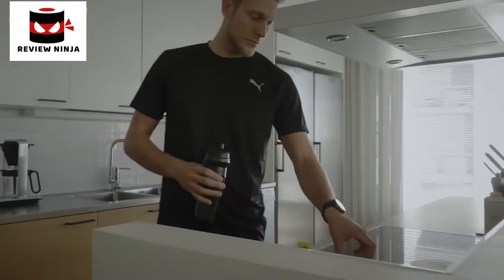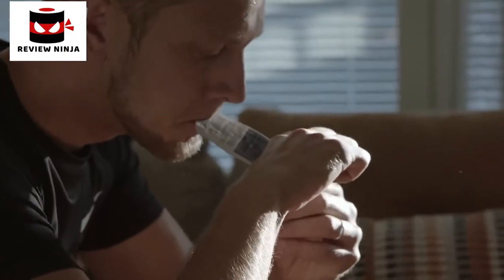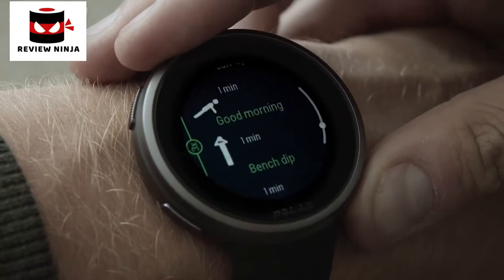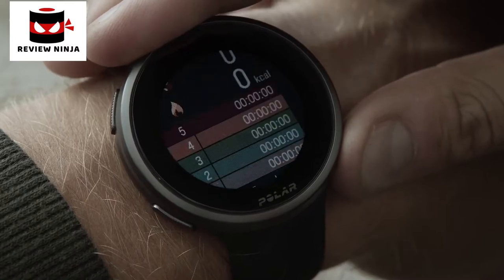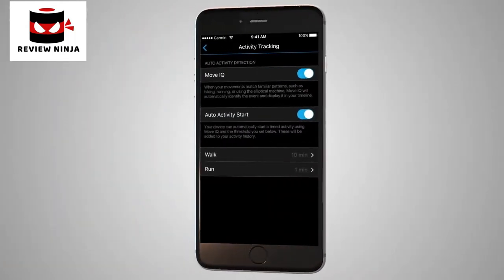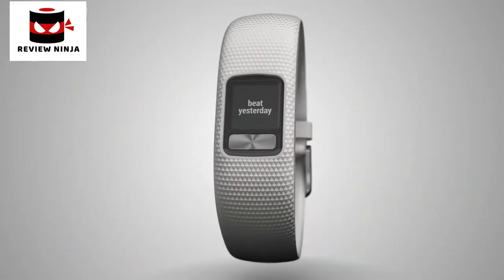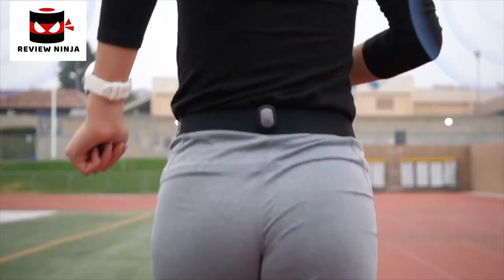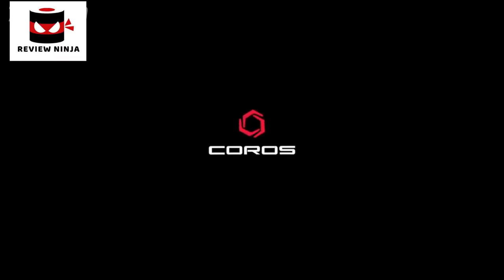5 Best Running Watches. Rating 10/10.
In today's video we've hand-picked the 5 best running watches.

► 5. Garmin Forerunner 945 Premium GPS Running/Triathlon Smartwatch

► 4. POLAR Vantage V2 Wrist-Based Heart Rate Measurement for Running, Swimming, Cycling, Strength Training

► 3. Garmin vivosmart 4 Activity and Fitness Tracker

► 2. Fitbit Charge 4 Fitness and Activity Tracker with Built-in GPS

► 1. TCoros PACE 2 Premium GPS Sport Watch